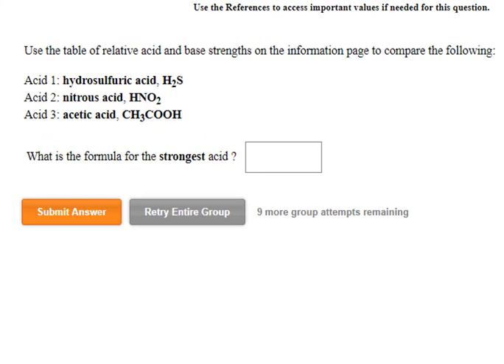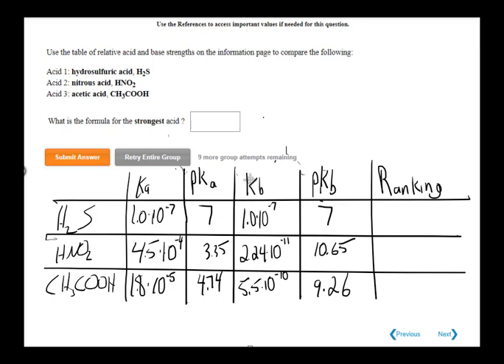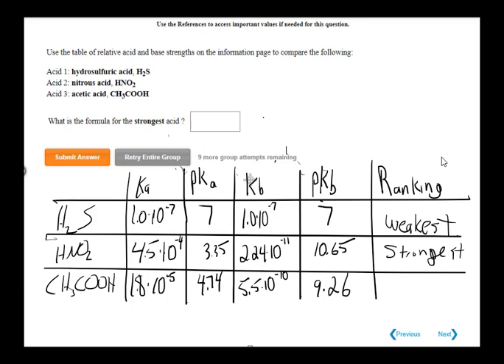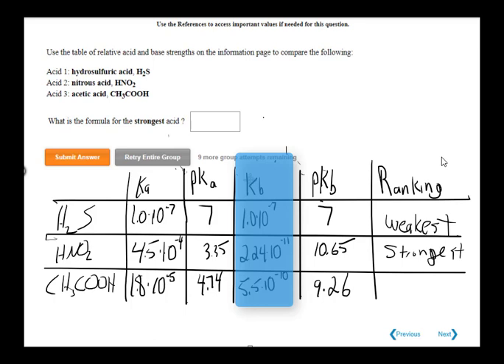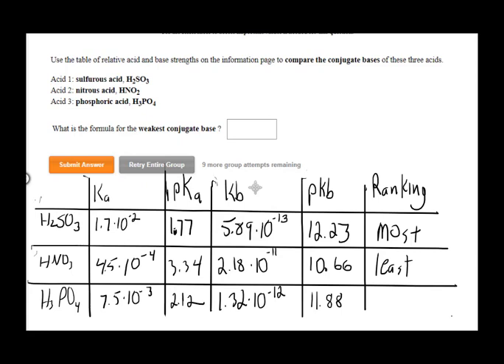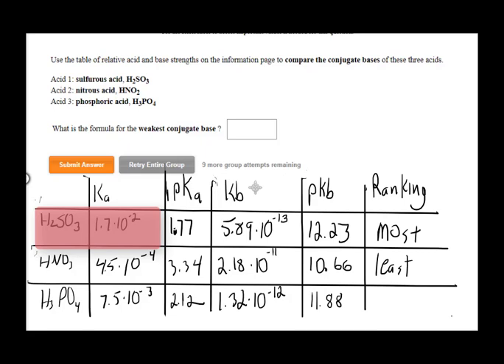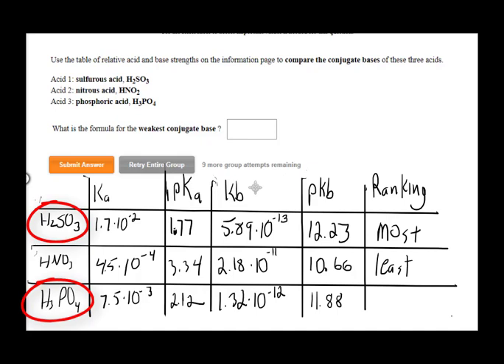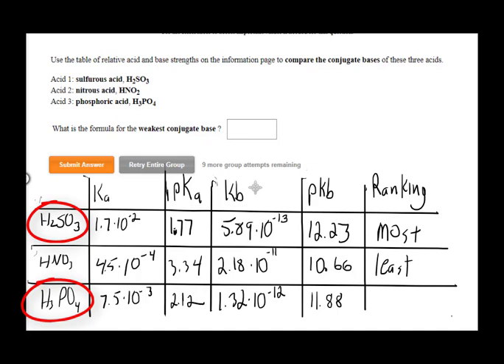Relative Strengths of Acids & Bases